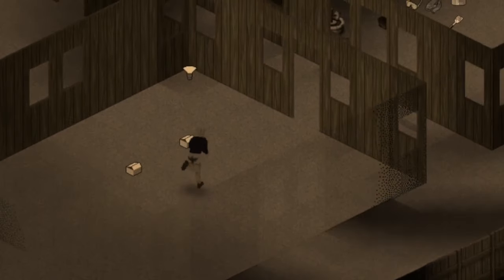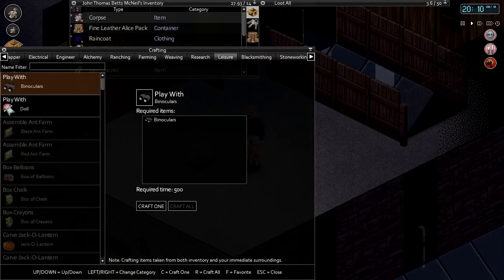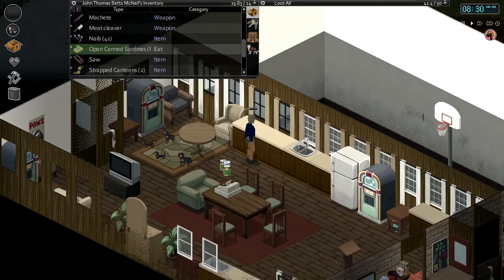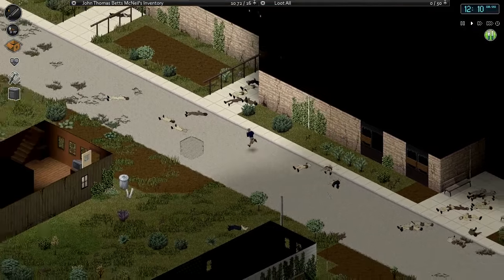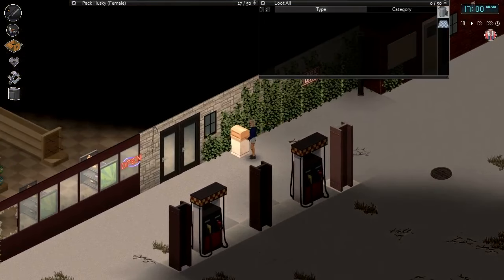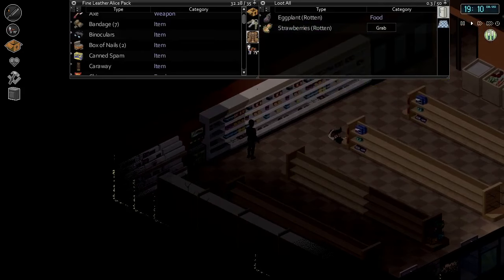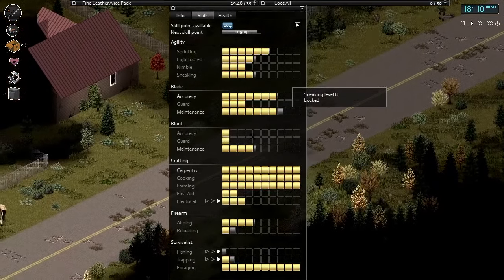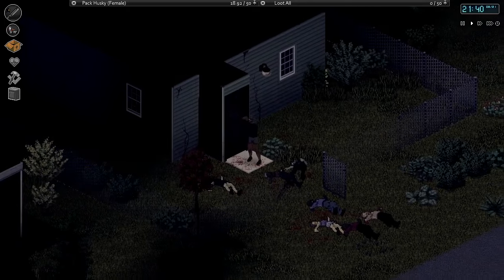Let's Play Project Zomboid | Build 34 | S05 Ep. 129 - A Zombie Trophy | Hydrocraft Mod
We finally get around to placing our 5,000th zed kill on display at the base.

Release: Early Access
Genre: Survival, Zombie, Apocalyptic, RPG
Developer: The Indie Stone